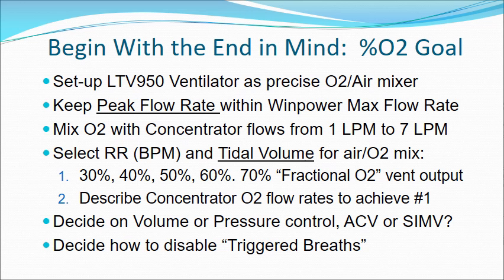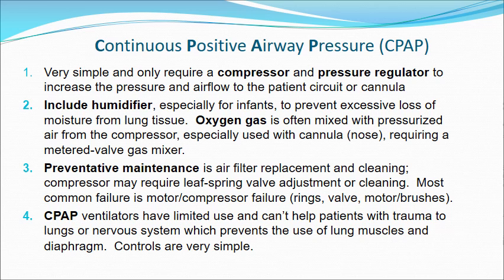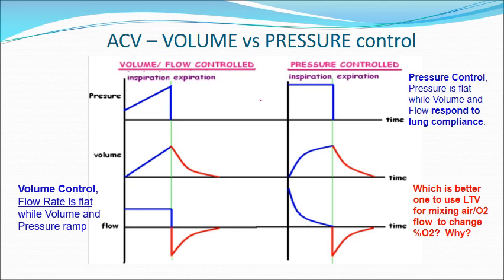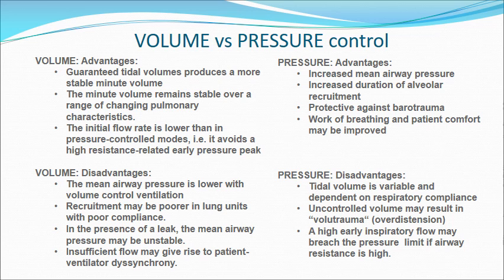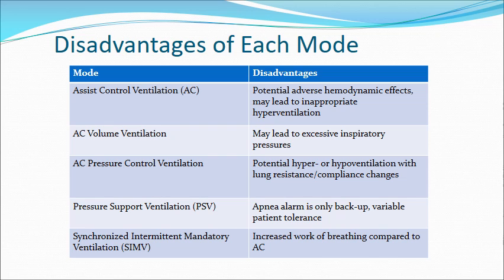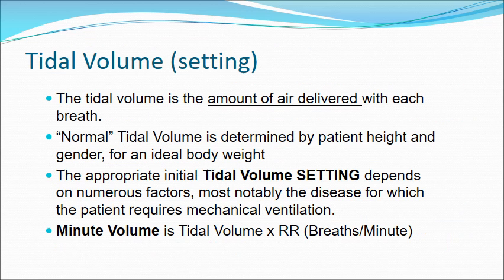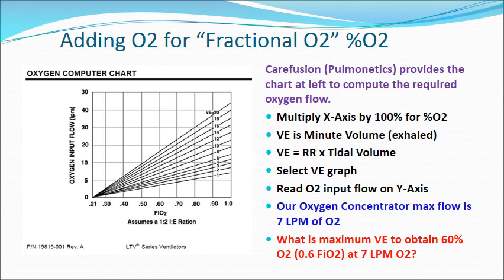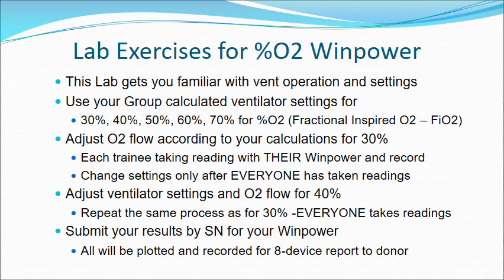Mechanical Ventilators in Oxygen Therapy Part 2 of 2